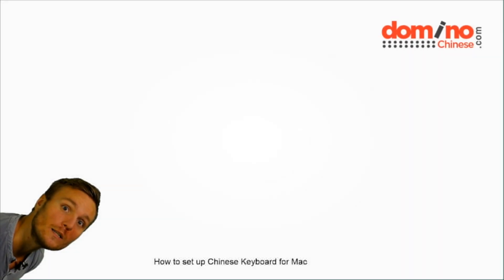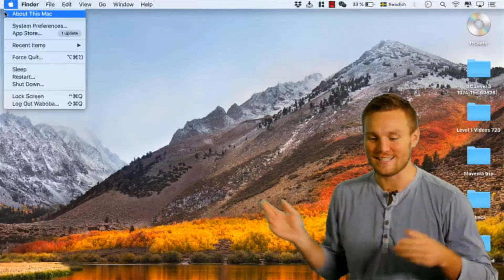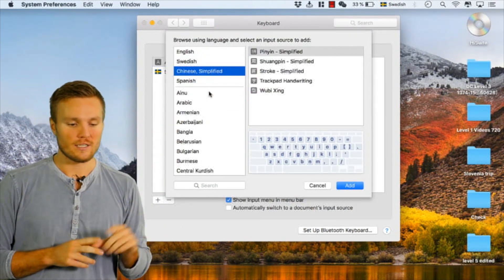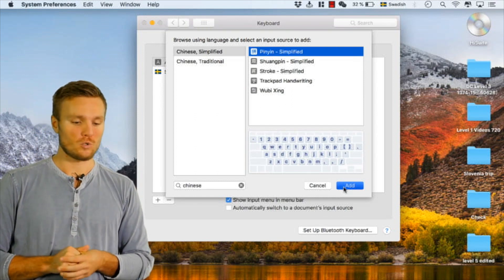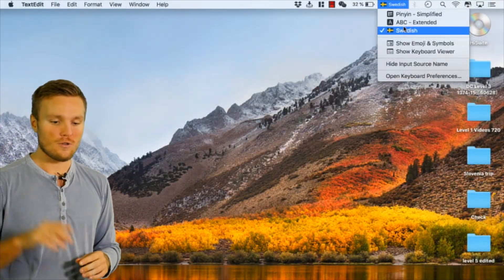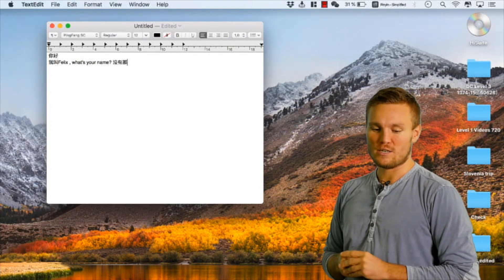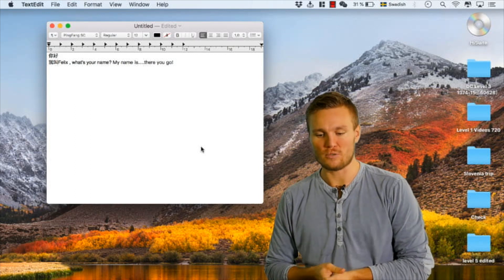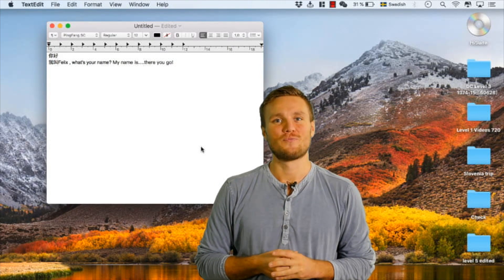How to set up Chinese keyboard on Apple Mac IOS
This short 'how to' video presentation explains how to install and set up simplified Chinese language keyboard for Mac computer.

The clear instructions in this video will make it easy to install, set up and begin typing Mandarin Chinese on your Mac laptop / desktop computer within minutes. This Chinese keyboard on your Mac computer will enables you to input Chinese using pinyin and display the language as Mandarin Chinese Characters.

And to learn how to type Chinese characters using pinyin, be sure to check out the tutorial on our

We hope you enjoy - and if you do please remember to follow us and click like
Domino Chinese is a digital educational platform dedicated to providing an effective, methodical and easy-to-follow approach for learning Mandarin Chinese.

The Domino Chinese programme employs engaging video lessons, the Domino app, learner forums and a wealth of online resources, such as flashcards, mnemonics and quizzes, which enable Domino students to learn Mandarin Chinese quickly and effectively.

Context is essential for successful foreign language learning and Domino Chinese recognises the need to relate new vocabulary to everyday life situations in order to maximise language acquisition. Domino’s online media library of over 2000 videos incorporates genuine real-life interactions with local Chinese people, in China, to expose learners to the natural reactions, and authentic language, of local people.

Domino’s extensive library of engaging video lessons (2000+ at present) also share valuable insights into Chinese culture. These provide learners with an introduction to China’s rich culture, a deeper understanding of the language, and enable travellers to better understand and appreciate this fascinating country.